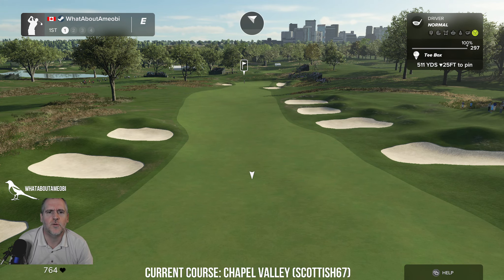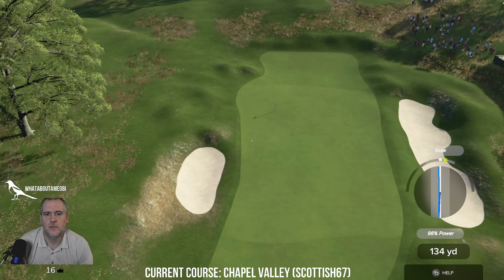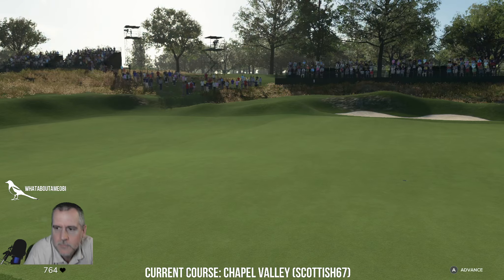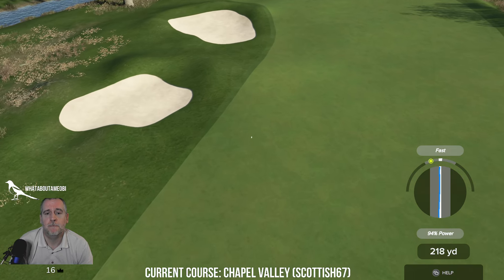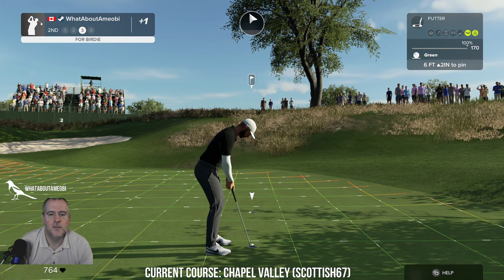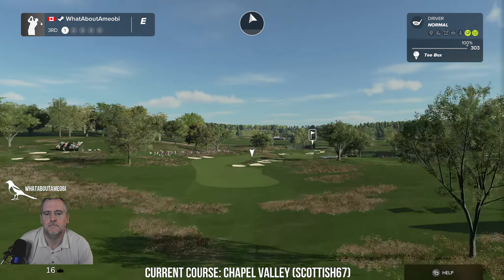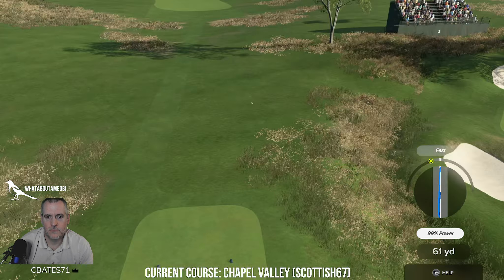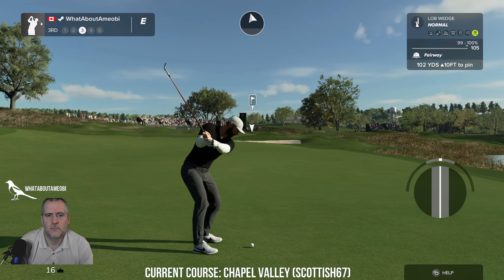Chapel Valley by scottish67 | TGCTours 2023 Major Design Contest | PGA TOUR 2K23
Chapel Valley is scottish67's entry into the 2023 TGCTours Major Design contest on PGA TOUR 2K23. He describes it as follows:

Welcome to Chapel Valley, home of a Major golf championship. Inspired by Oakmont CC. Measuring at around 7600 yards, with a Par 71, it should give an adequate test for a major championship. Slick greens and tighter fairways will keep you honest. Should be playable in most wind conditions and direction, with no preference for pin locations. Enjoy your round! and Good luck to everybody in the competition.